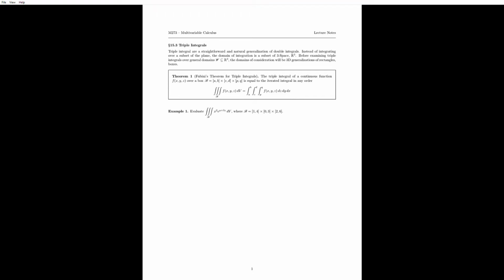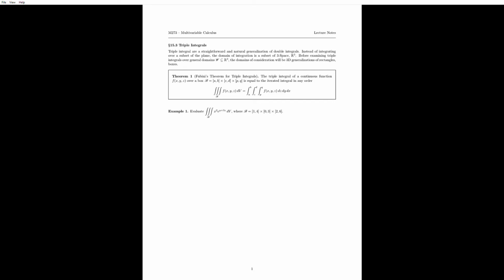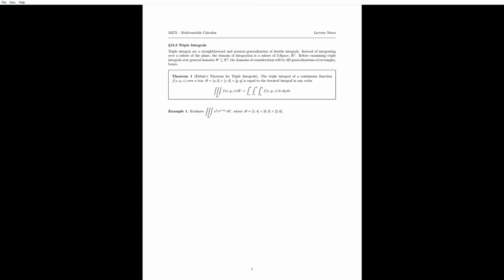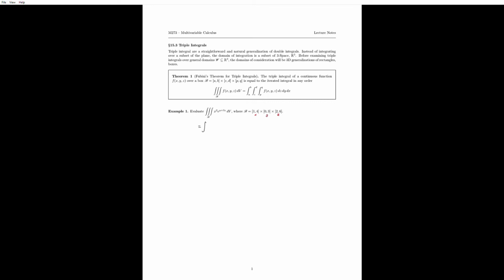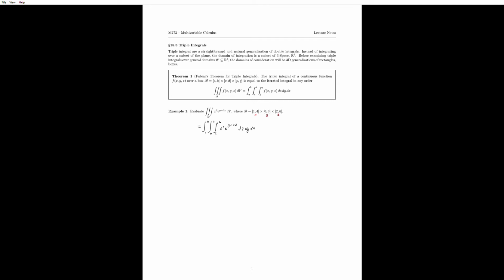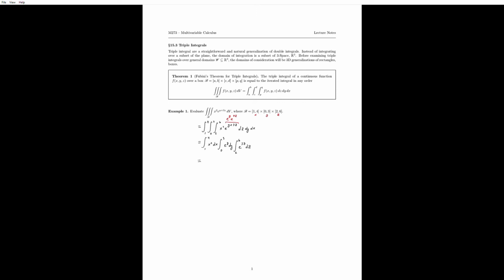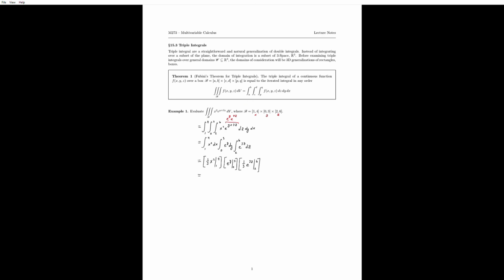Triple Integrals in Cartesian - Example 1